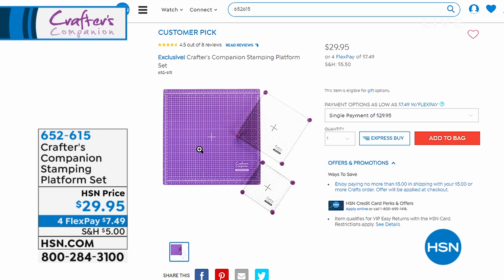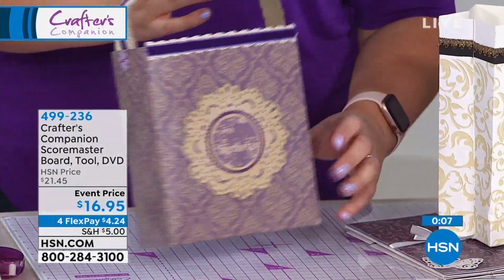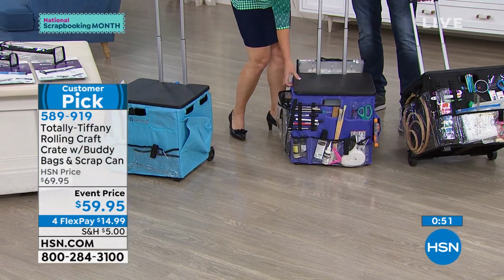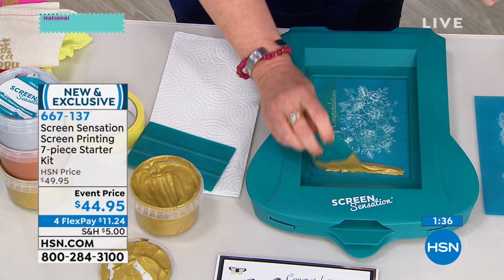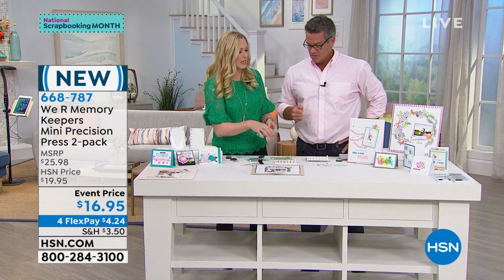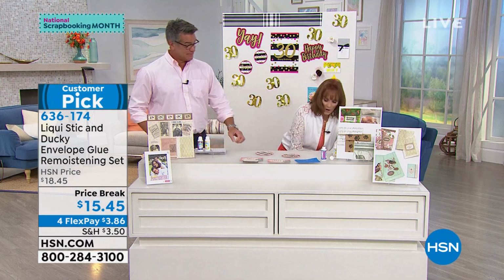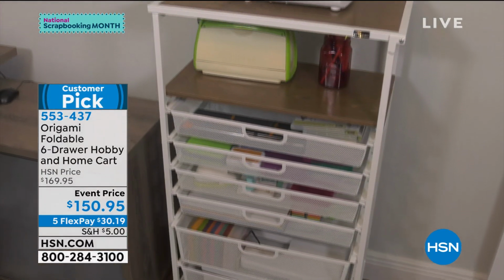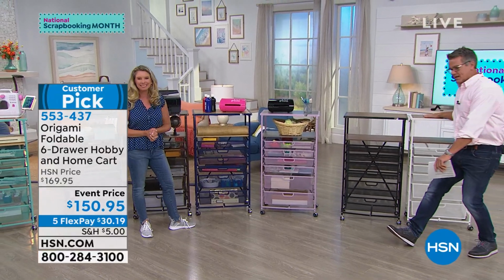HSN | AT Home 05.07.2019 - 09 AM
Curated products and simple solutions for your home every Tuesdays and Fridays from 9am – 10am n# Prices shown on the previously recorded video may not represent the current price. View hsn.com to view the current selling price. Prices shown on the previously recorded video may not represent the current price.